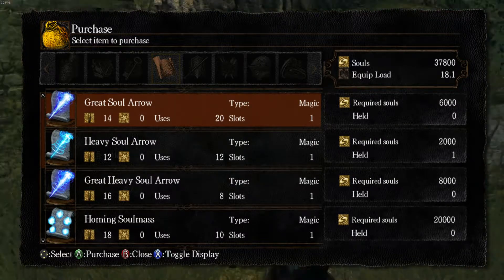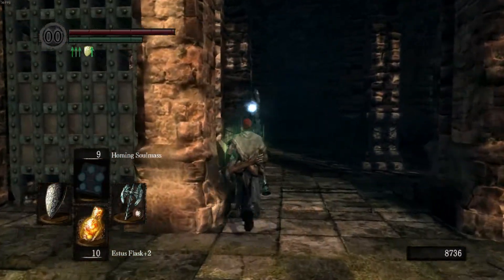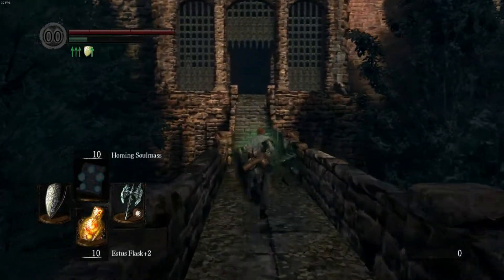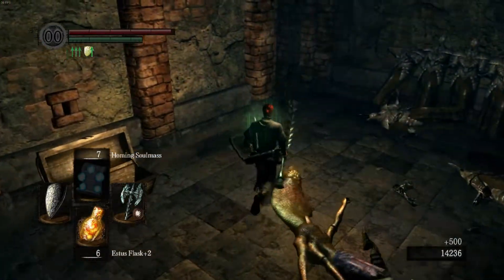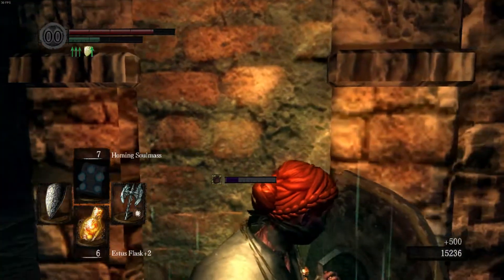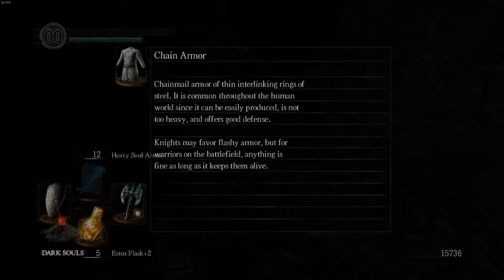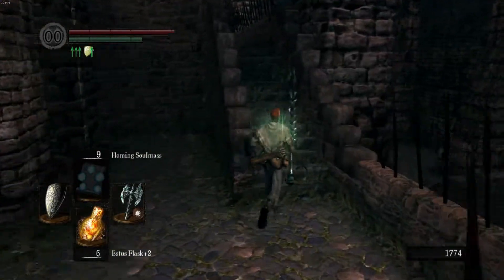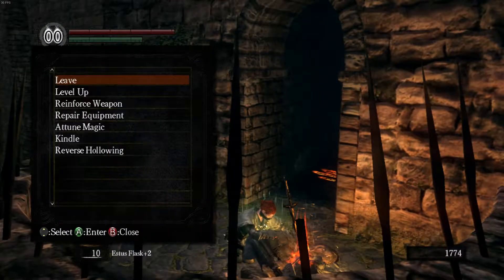Homing spell | Dark Souls | E15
Welp, I freed Logan but the video doesn't exist... I noobed. Time to see what he has for spells that might help me get through Sens Fortress.